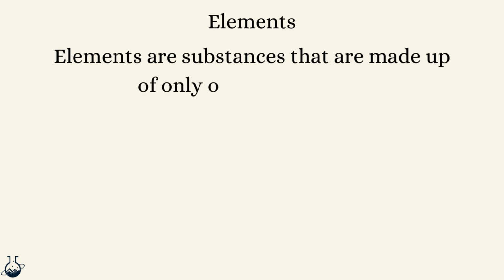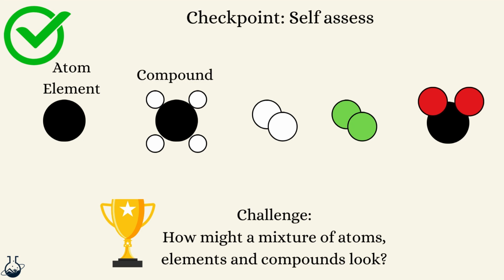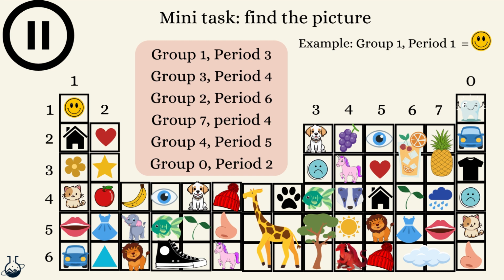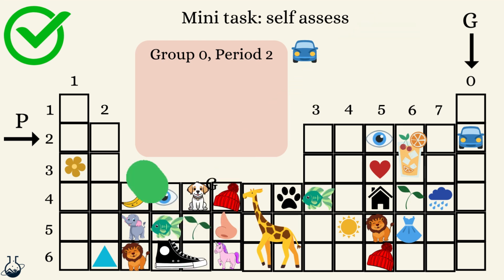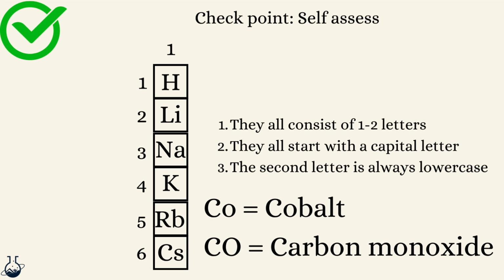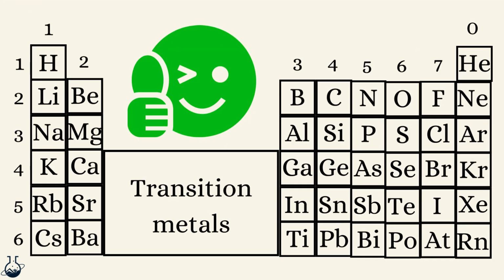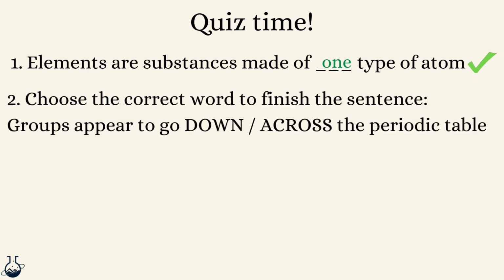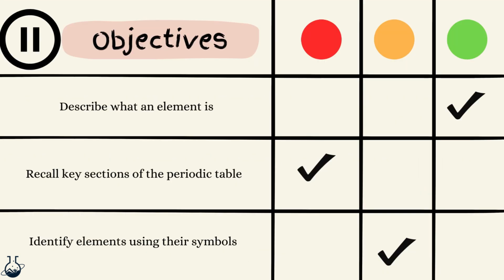Periodic table- Full lesson with practice questions and answers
Full, curriculum driven lesson on the foundations of the periodic table.
Content contains:
- Progress checker
- Summary quiz